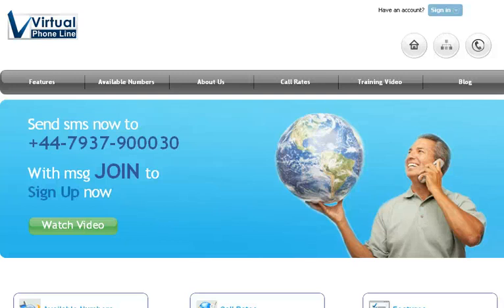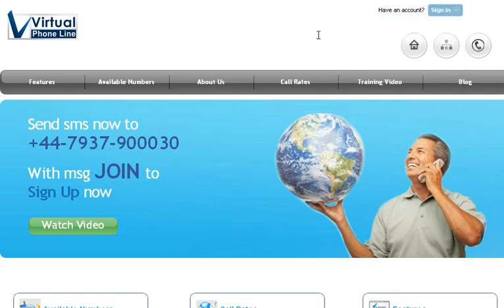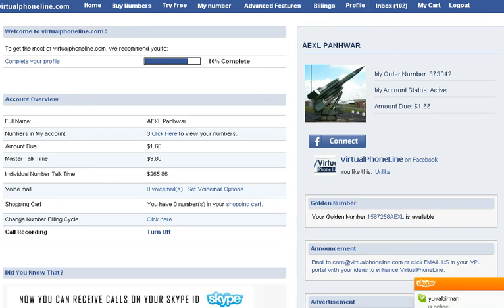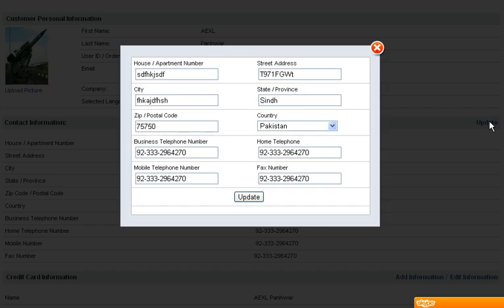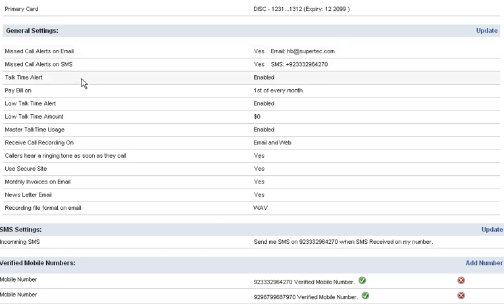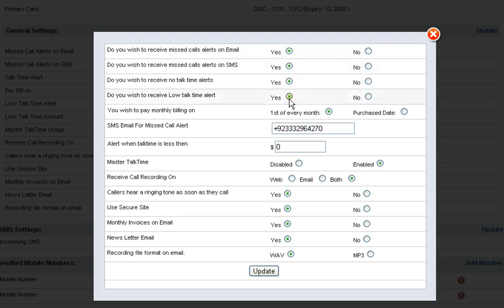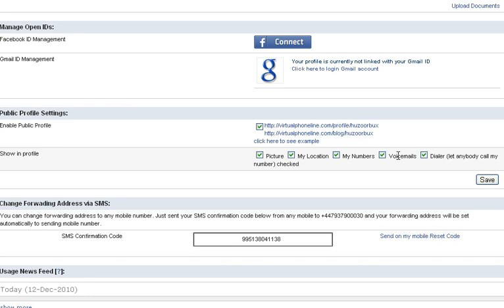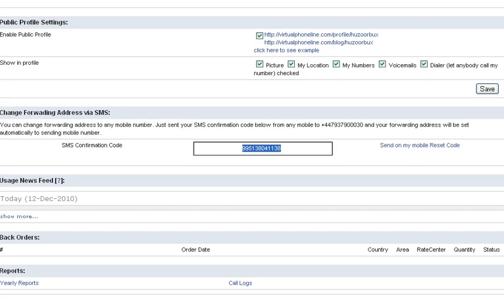Public profile page on virtual phone line